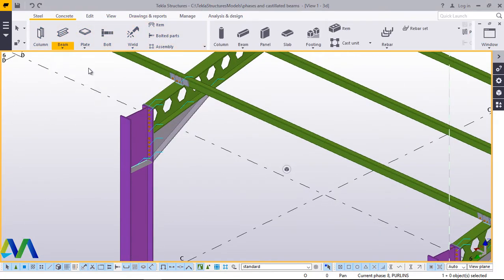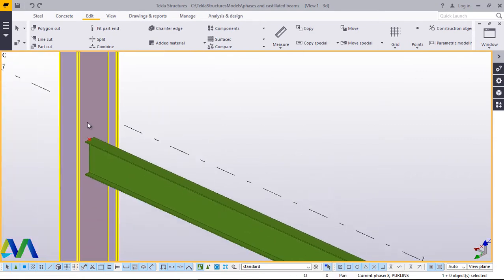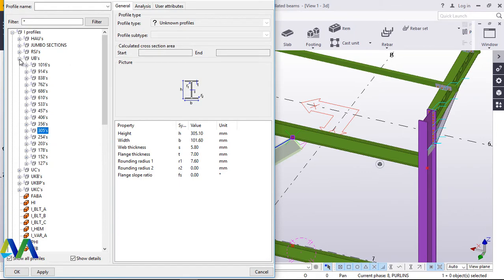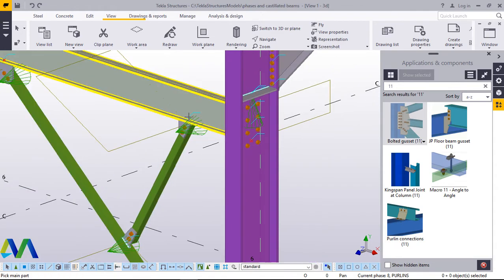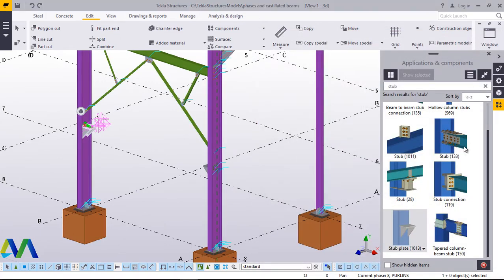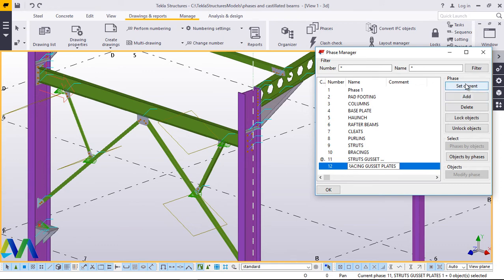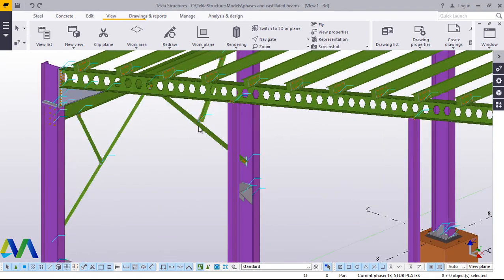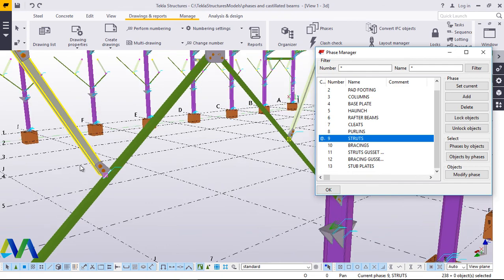How to apply PHASE manager in Tekla Structures 2017 Part 5